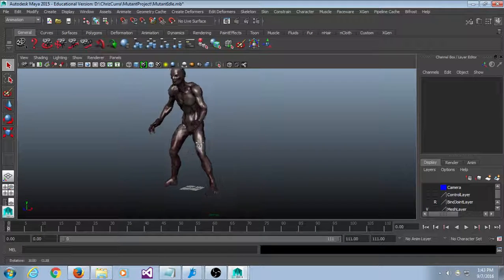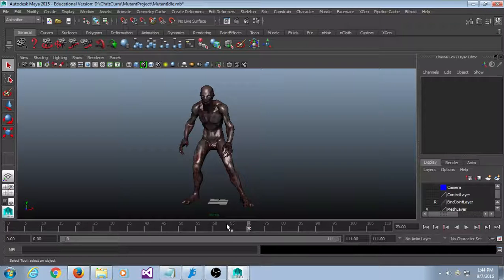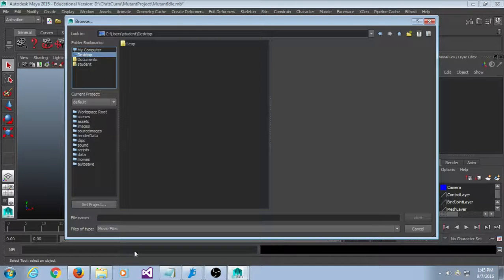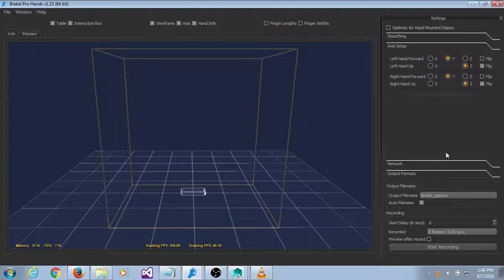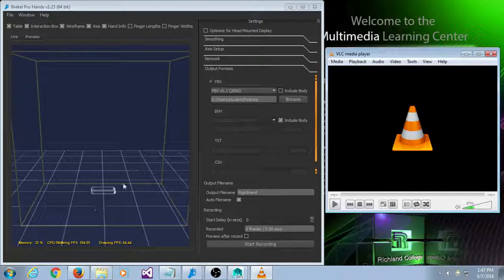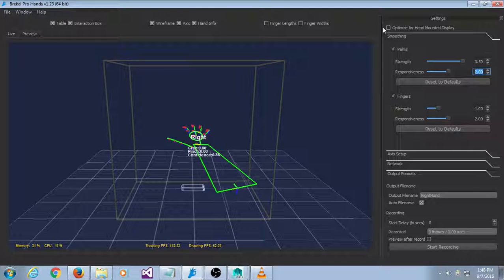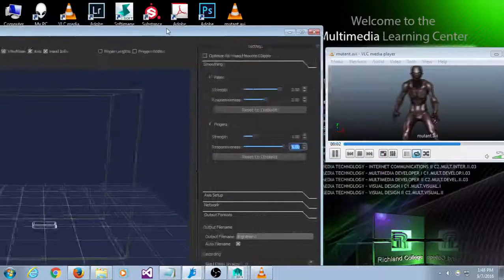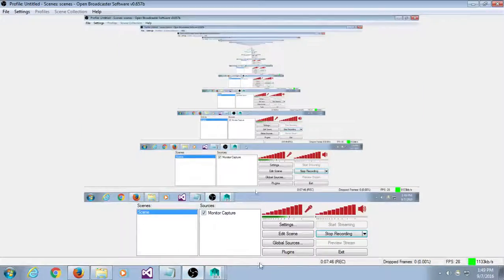Mutant Rigging Class Part 3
In this video we record with brekel Pro Hands